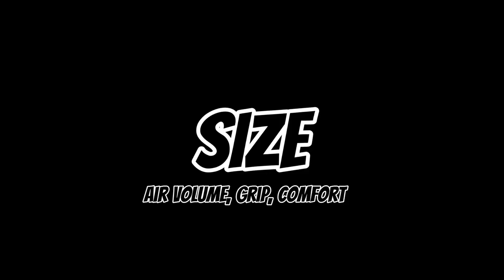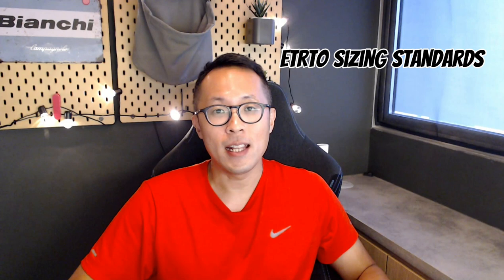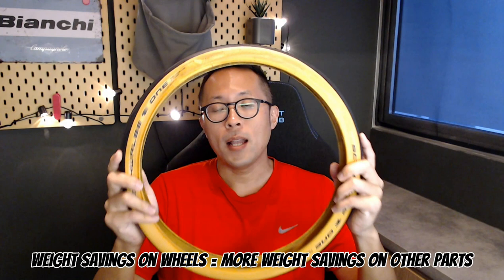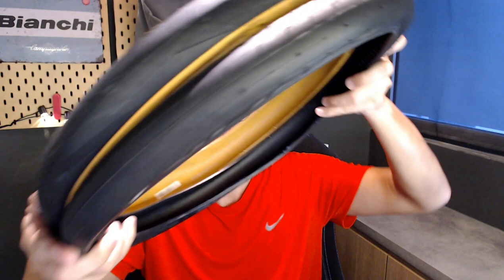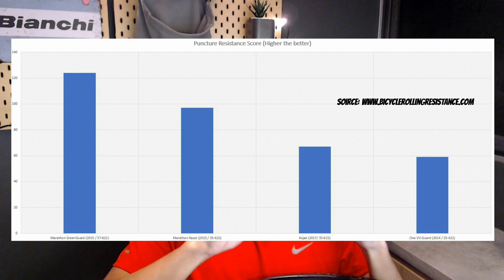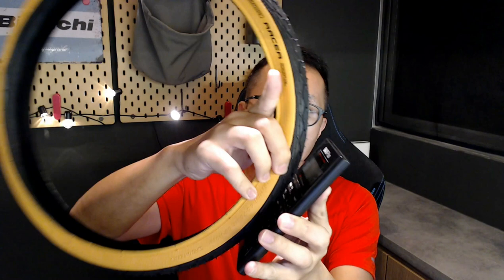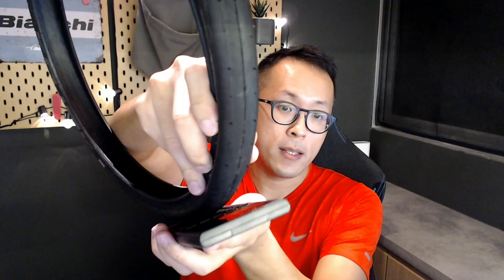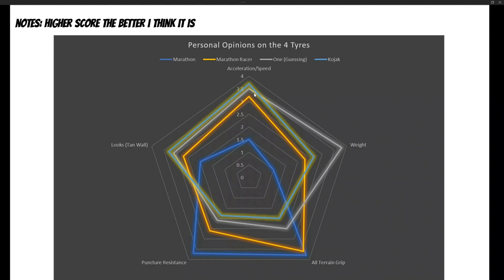Why I chose the Schwalbe Marathon Racer Tyre on my 3Sixty Foldie (over the Marathon, Kojak & One)?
Sharing some thoughts on why I chose the Schwalbe Marathon Racer Tyres on my 3Sixty Foldable bike over the Marathon, Kojak or the One. Again, in no way this is saying that the Marthon Racer is the best, it very much depends on what you're looking for and this happens to be what I think is the best for my purpose.